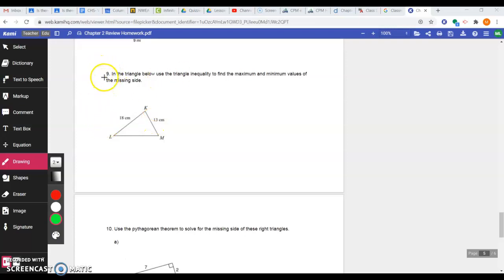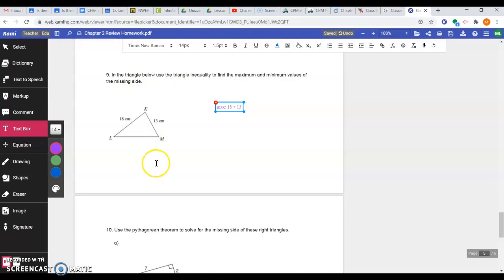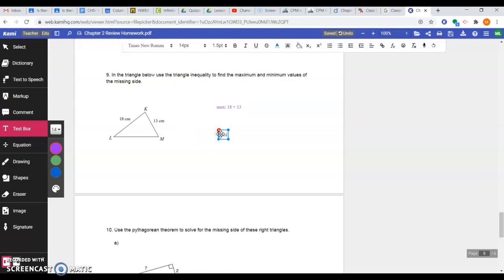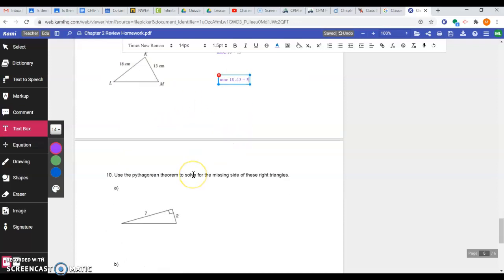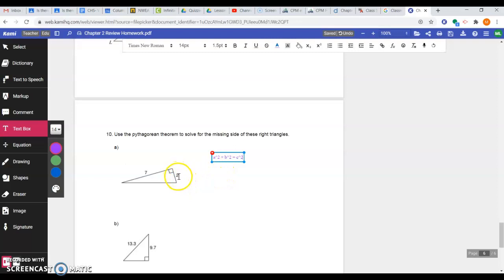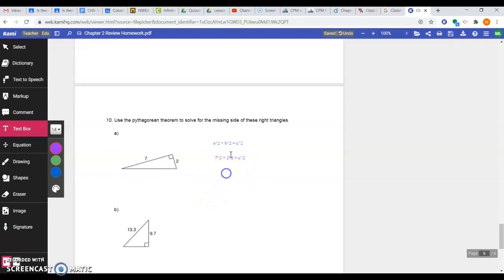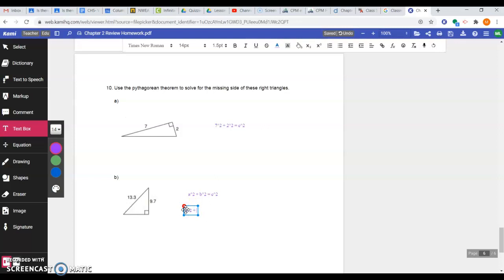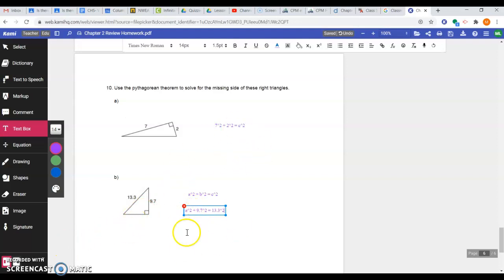Homework Review Problems 9 and 10